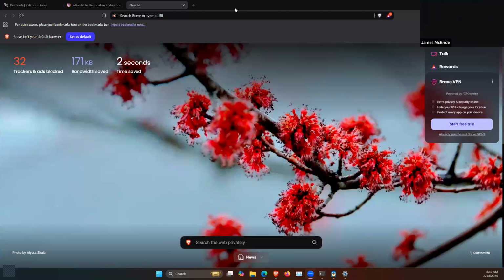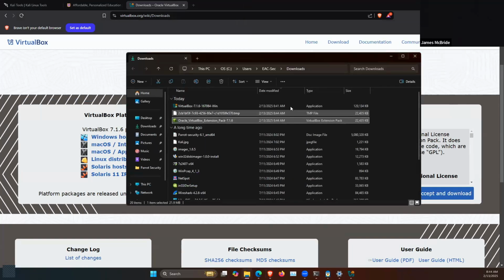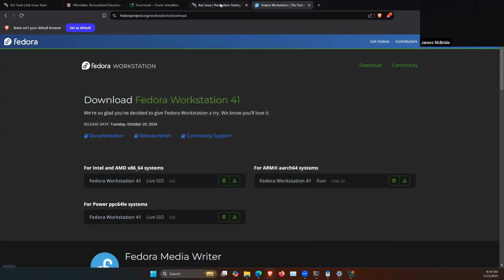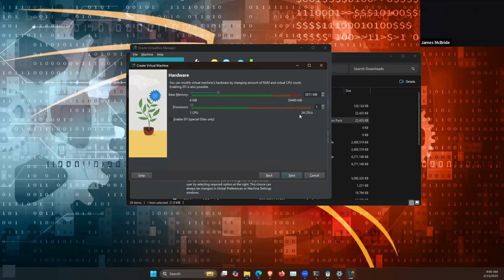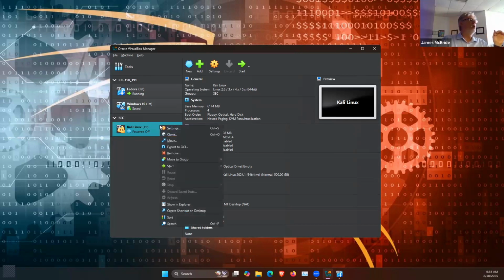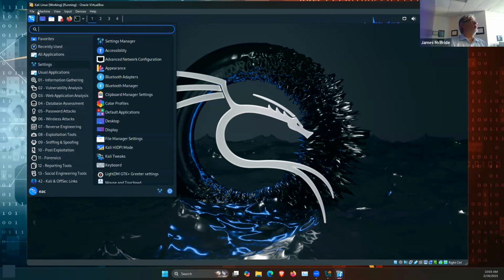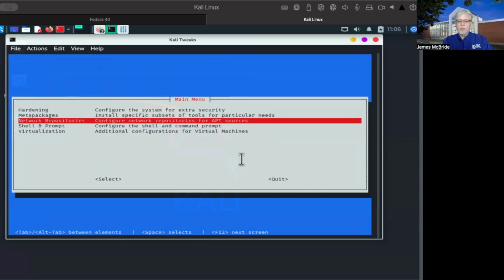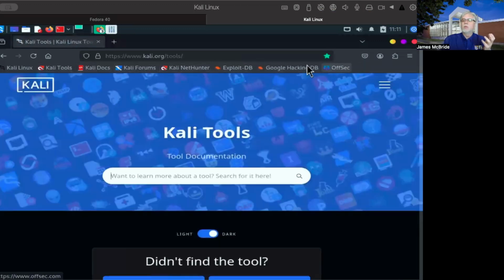Installing fedora and Kali in Virtual Box